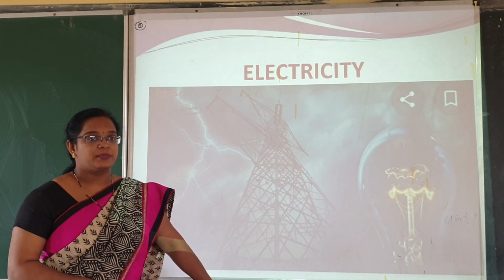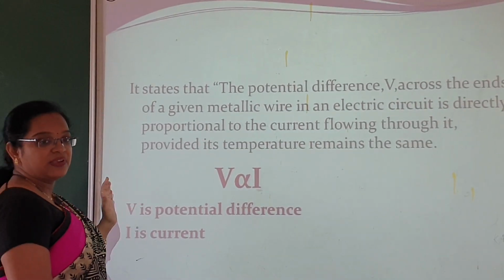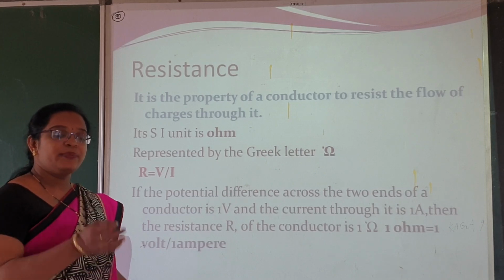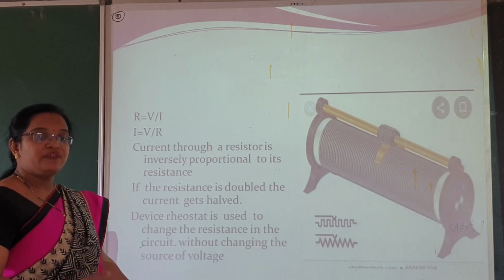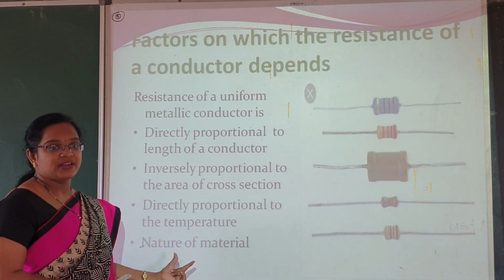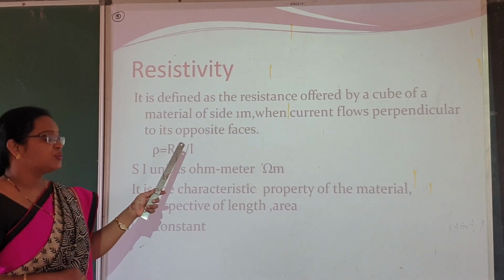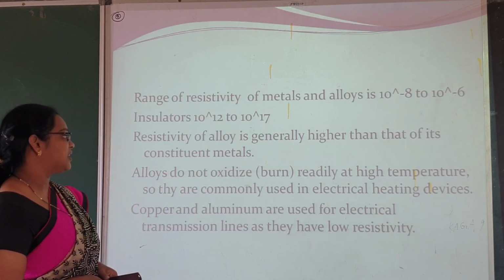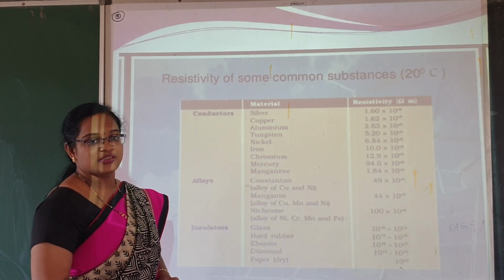Triveni Memorial Primary & High School_Mrs.Rashmi_Physics_Electricity_Part - 2.